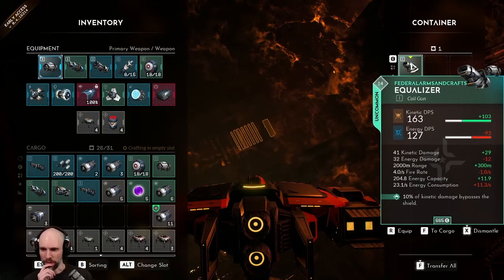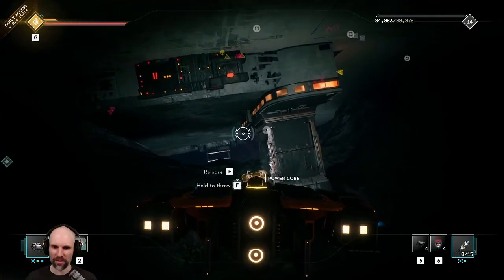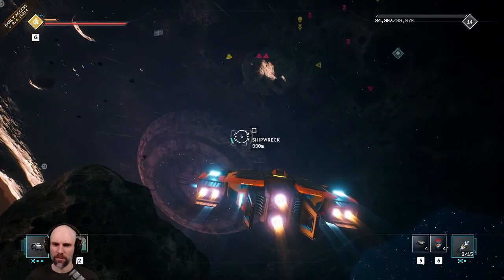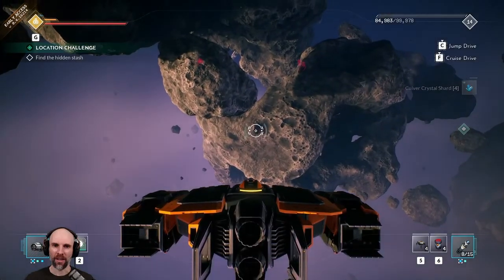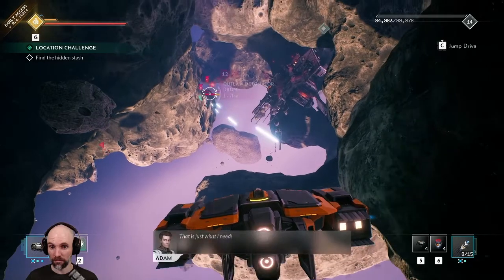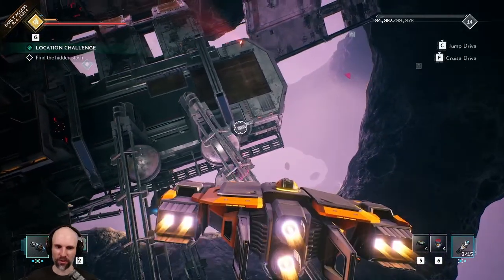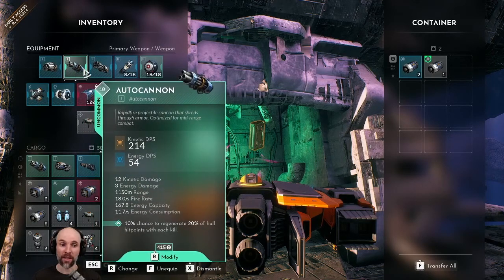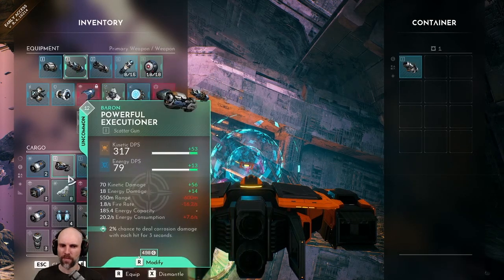Let's Play Everspace 2 (early access) - Part 32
weekdays starting at 8AM EST.